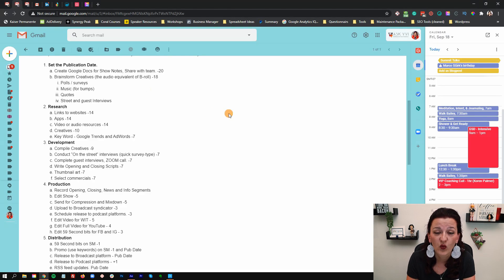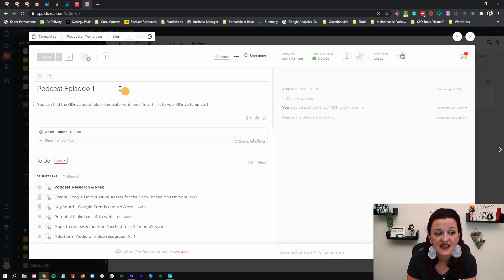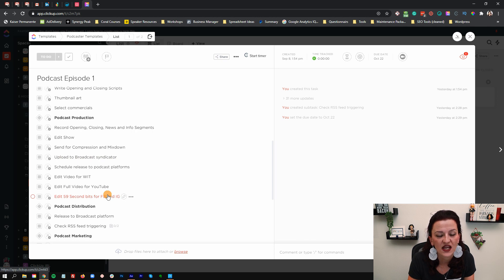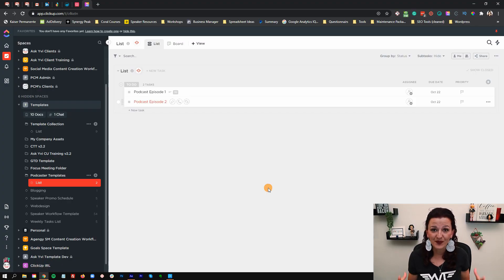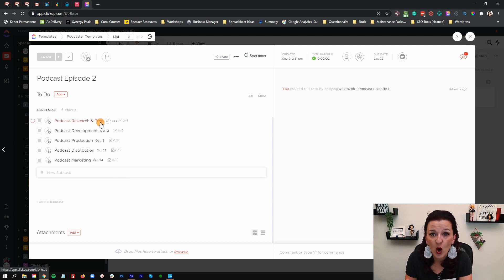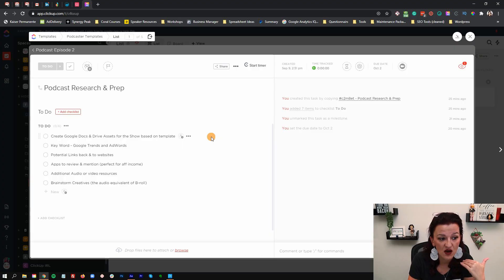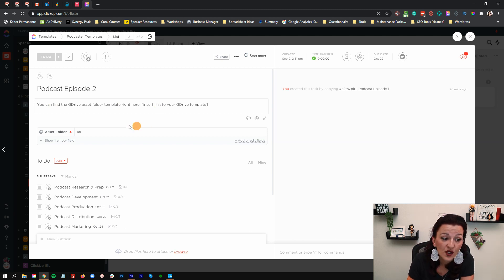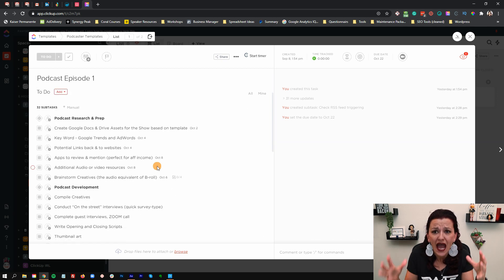ClickUp Podcast Workflow Template | How to Stop Micromanaging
This ClickUp Podcast Template setup was quite an eye-opener for me.
Hey, don't give me wrong.. I'm the first to admit that I want things done a certain way.
But micromanaging doesn't help you! It actually makes your life more difficult.

When I was building out the template for a podcast client, I ran into that exact problem. Every single little task had its own due date and ended up making his podcasting workflow busy, hard to manage, and messy to track./

So in this video you not only get to see his podcast workflow, but also how we optimized it.

Instagram ▻ @askyvi
Twitter ▻ @askyvi